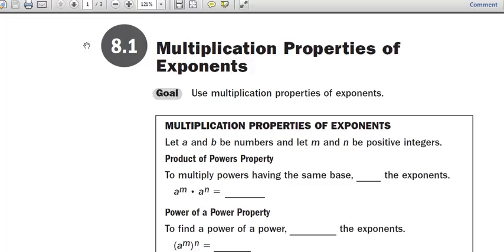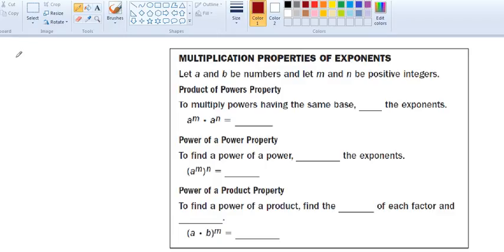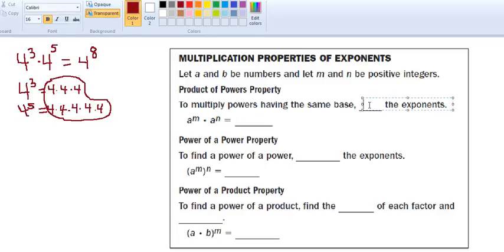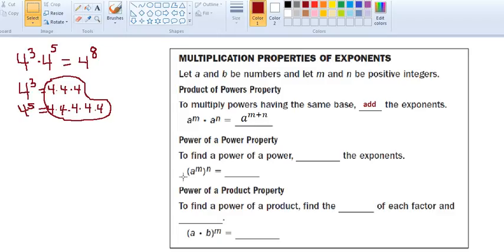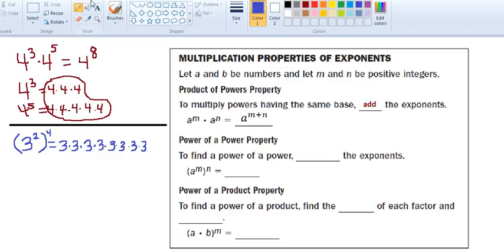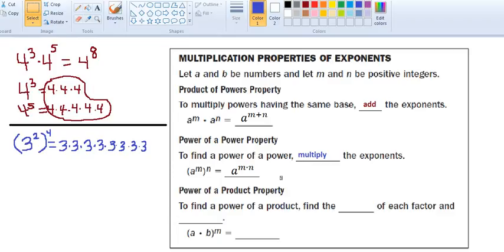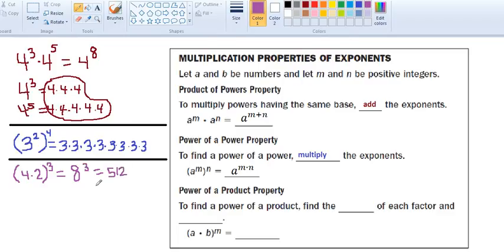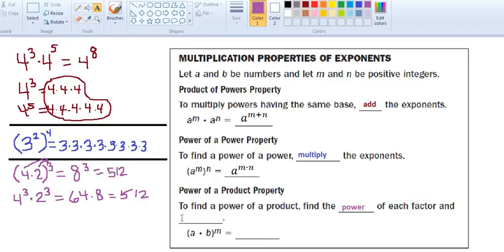Lesson_8-1_Introduction.mp4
Lesson_8-1_Introduction